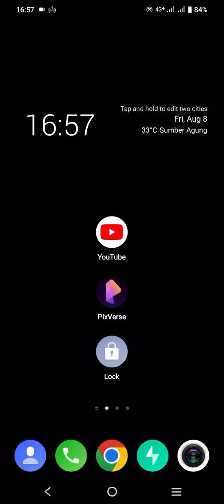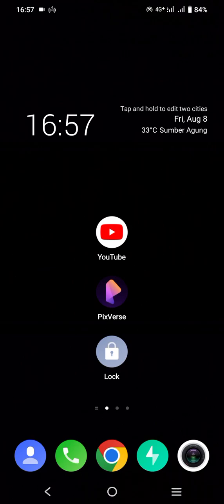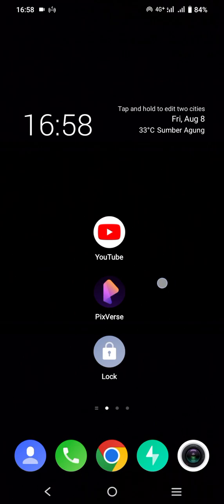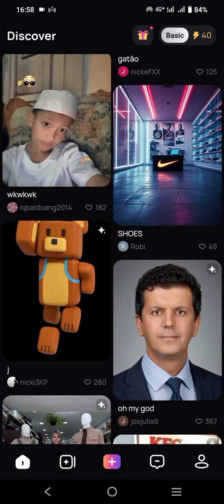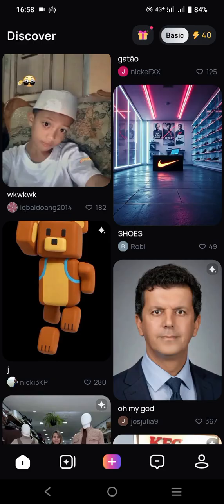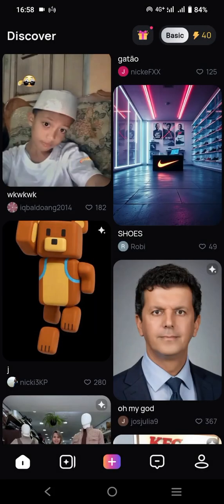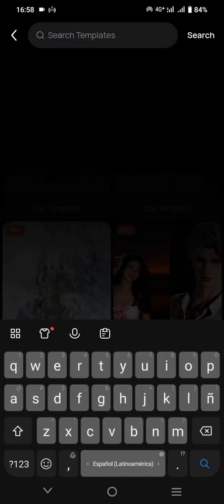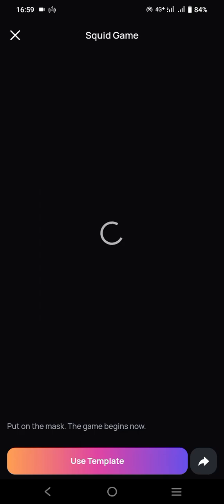How to create the squid game animation only using one picture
In this video we will show you how to create the squid game animation only using one picture in Pixverse. Kindly try guys!